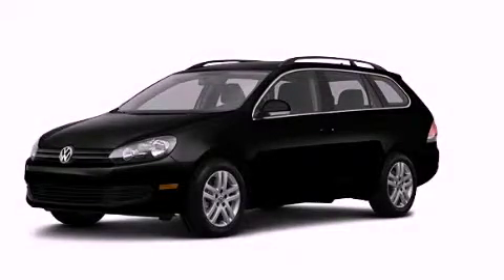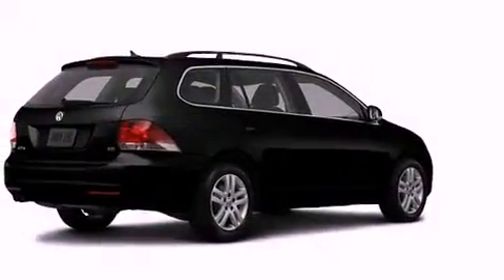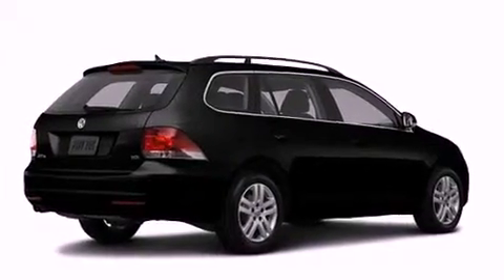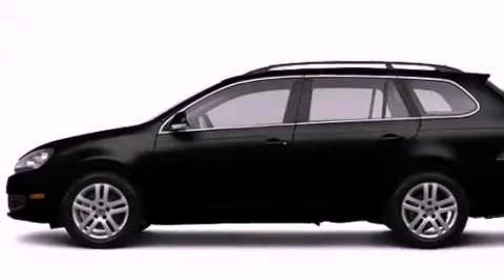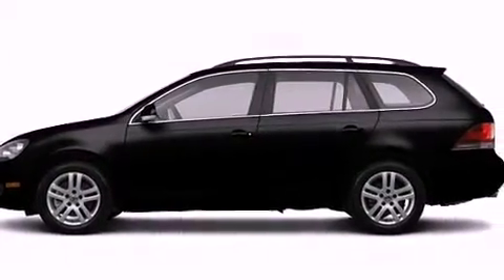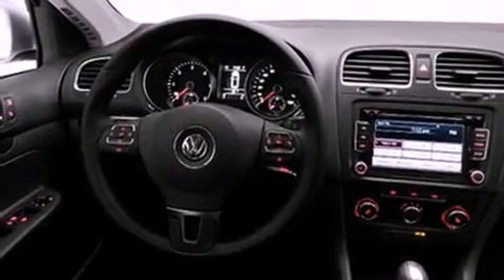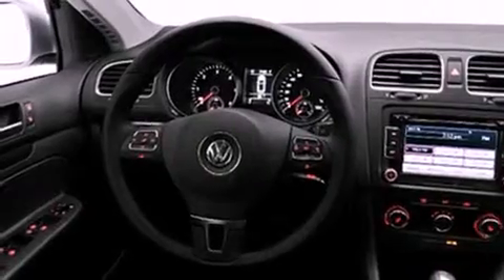2013 Volkswagen Jetta Plainville CT 06062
Year : 2013
 Make : Volkswagen
 Model : Jetta
 Engine : 2.5L 5 Cyl. Sequential-Port F.I.
 Trans . : Tiptronic
 Exterior : Black

 Crowley Volkswagen
 2013 Volkswagen Jetta Plainville CT